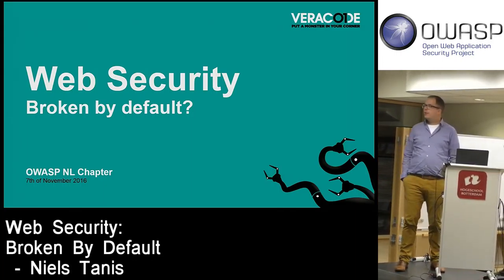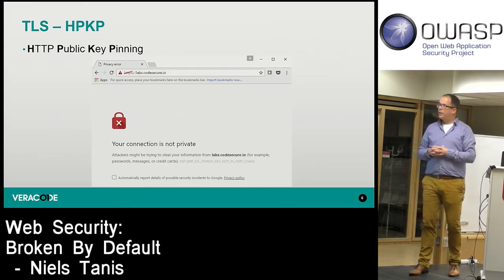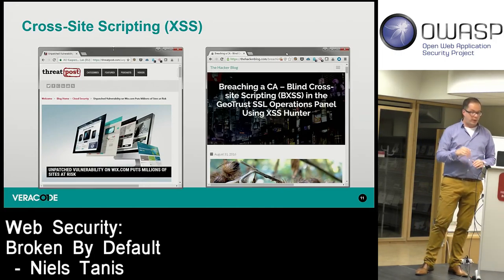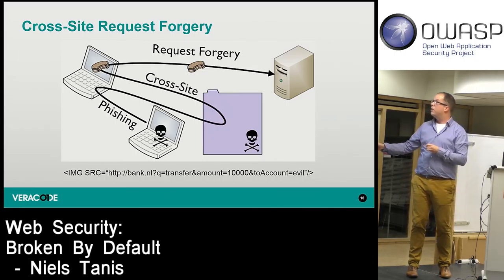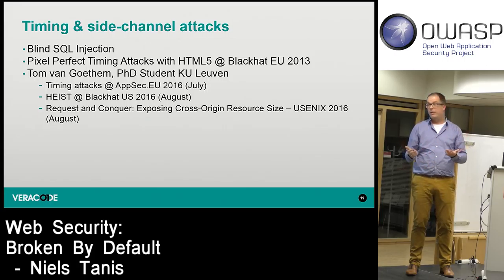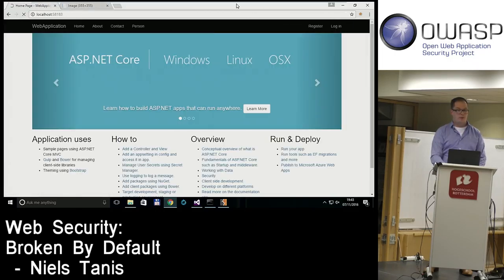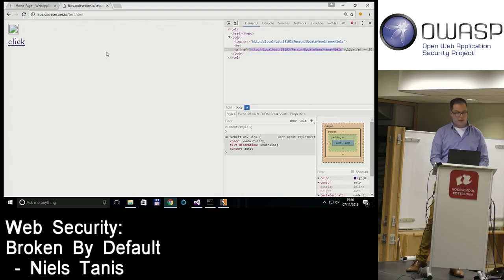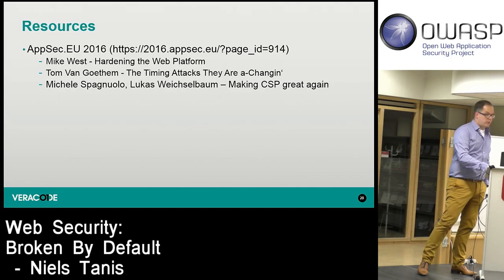Web Security: Broken by default? by Niels Tanis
The first of 2 presentations for the Dutch OWASP Chapter Meeting held on 7 November at Hoogeschool Rotterdam.

Abstract
Web applications and used technologies are becoming more complex and if we (as developers) need to deal with security problems we mainly focus on fixing our code which can be very hard. At the end one part of the problem chain is still there; the browser. Browsers are known for being broken by default and that will make it even more hard to fix the problem, some people say it maybe not even possible at all!

There are some good web standards (discussed & drafted) that might be able to help out with these problems in some way. In this session we will dig into a couple of those in more detail and see if that’s really the case!

Niels Tanis works as an Application Security Consultant with Veracode. He is a CSSLP and with a background in .NET software development and penetration testing he is now helping out development teams in creating more secure software.